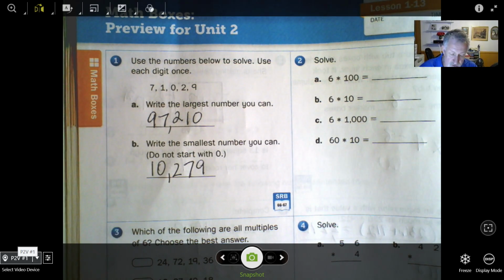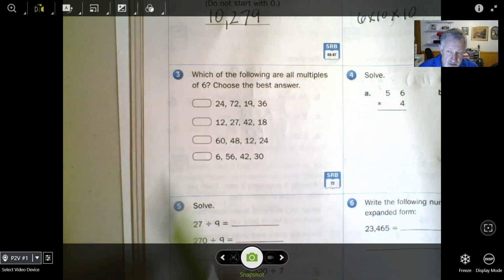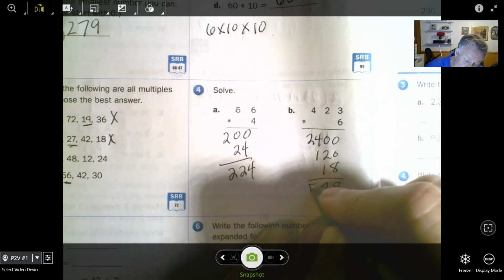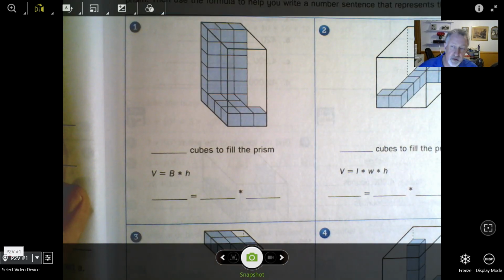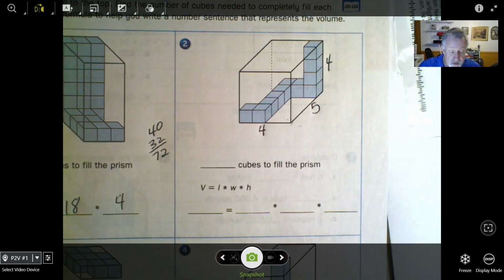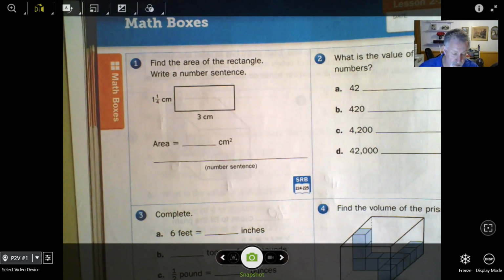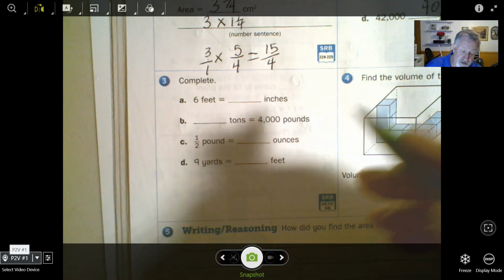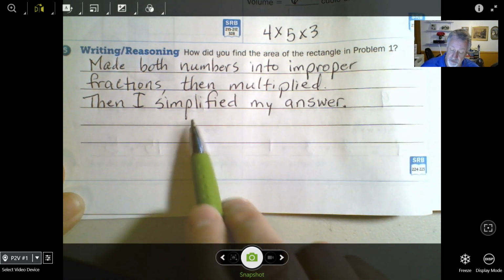Math Journal 36, 39 & 40